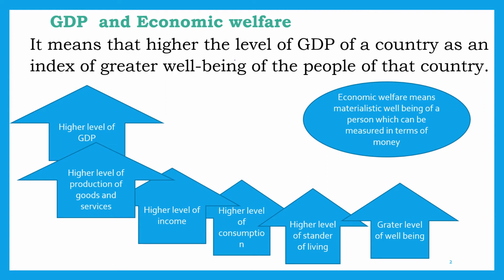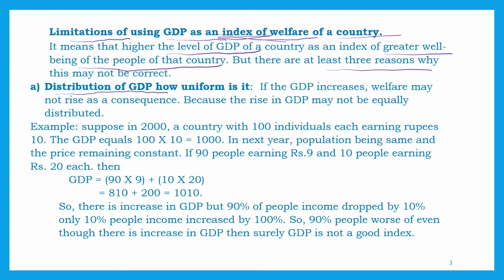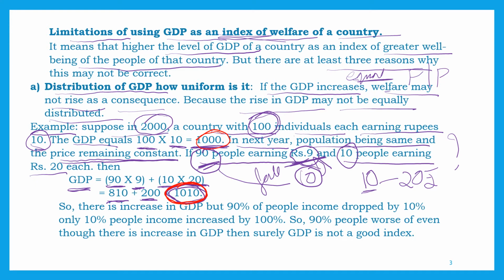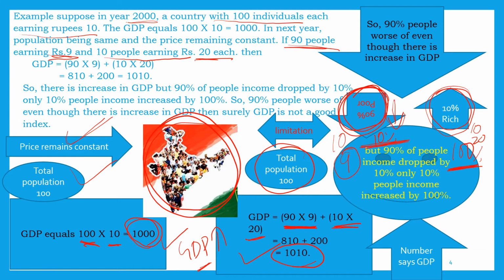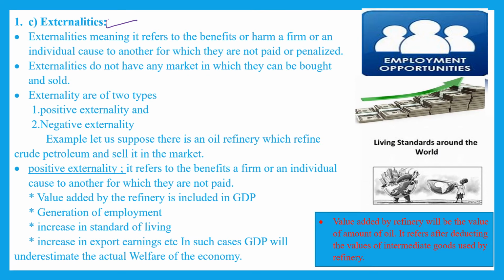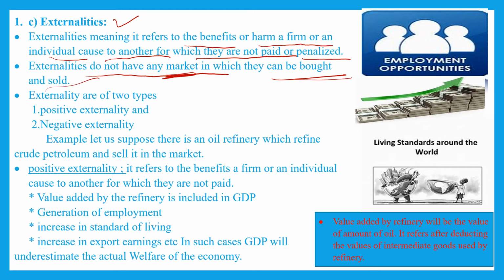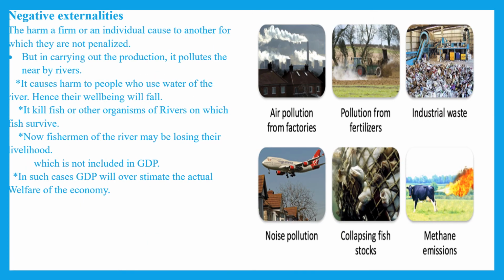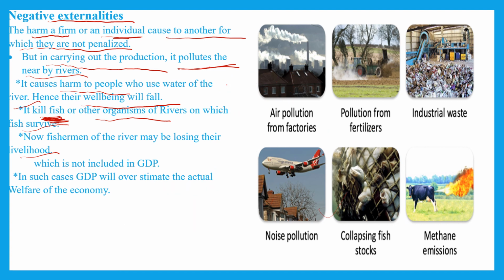Limitations of GDP as an index of economic welfare NCERT